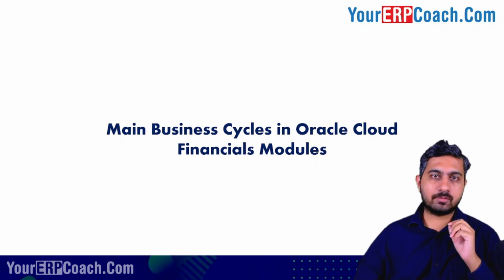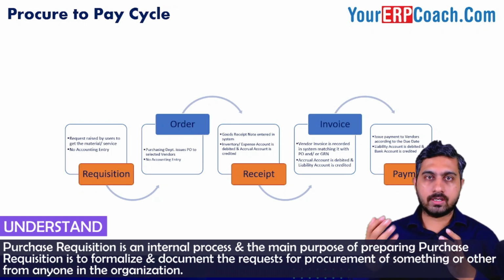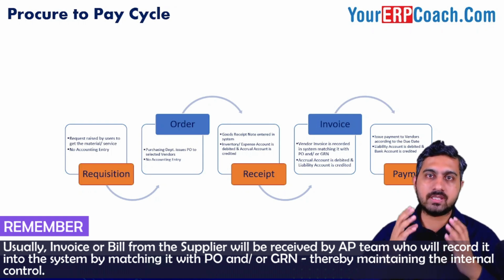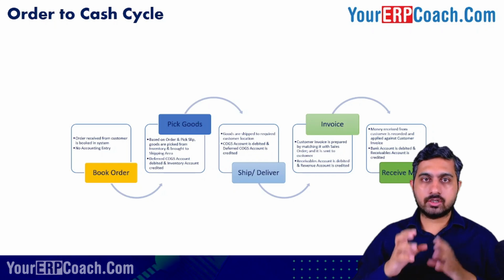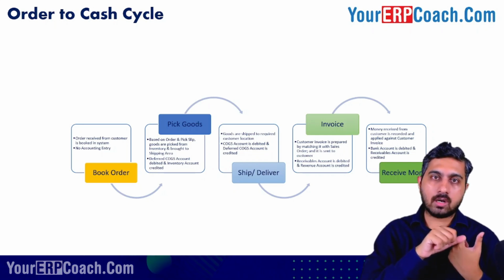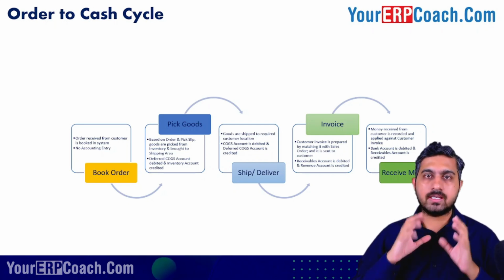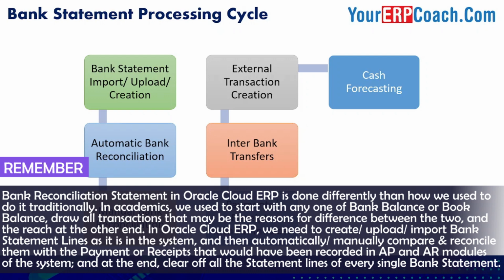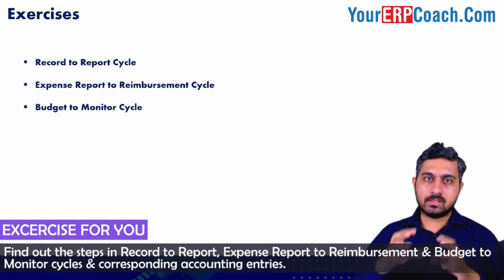P2P (Procure to Pay) and O2C (Order to Cash) Cycles in ERP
Glad to release this one video from YECC's online course 'Oracle Cloud ERP Basics and General Accounting'! This video will give you basic clarity about Procurement to Pay (P2P) and Order to Cash (O2C) processes and the overview about some other major business cycles. It additionally provides understanding as to which modules/ applications in Oracle Cloud ERP are involved in various stages of these processes. Lastly, it talks about accounting impacts of various steps in these processes! Though this video majorly discusses these processes from the purview of Oracle Cloud ERP, these concepts are equally applicable for all businesses and all ERPs like SAP S4 HANA or Microsoft Dynamics 365.

For some exercises mentioned during the Video, do let us know your answers in Comments section below!

Lastly, if you are interested to gain understanding about 'Oracle Cloud ERP Basics and General Accounting' modules through such engaging videos, do check out This course offers 35 such videos, 200+ MCQs to test your understanding and 45+ assignments where you will be required to perform testing in Oracle Cloud ERP instance (provided along with the Course) and our panel of experts will check your assignments!